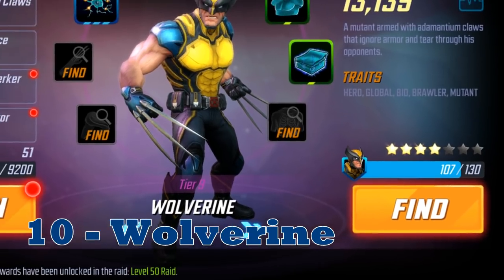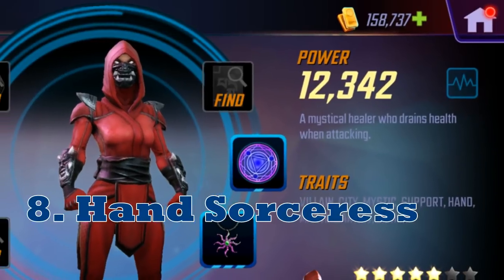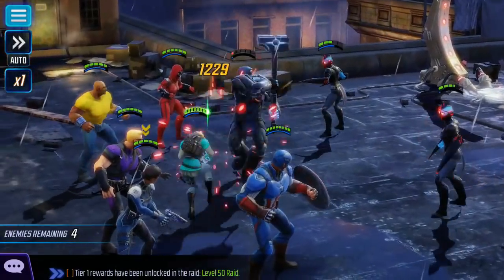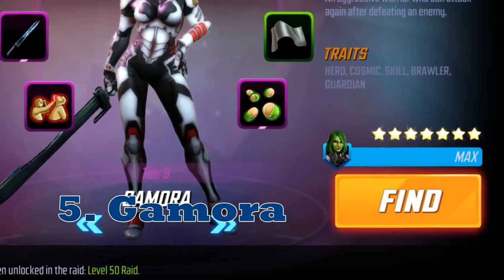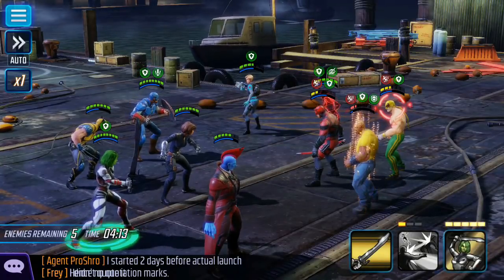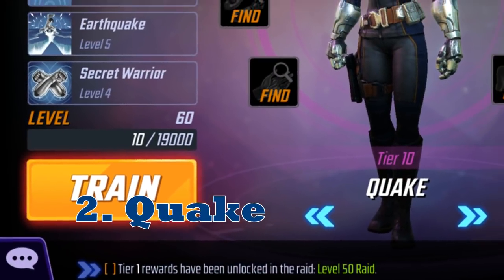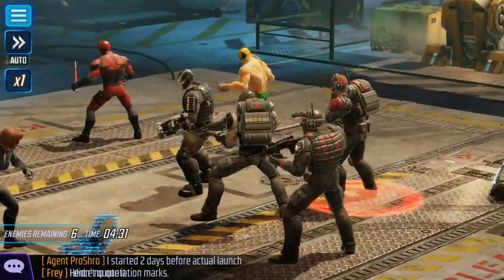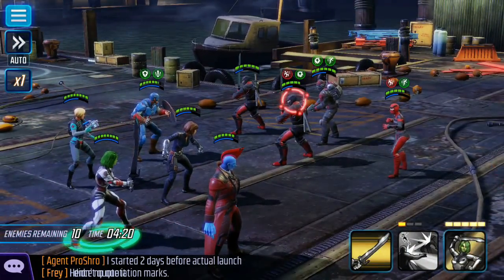Top 10 Free to Play Characters for the Raids - Marvel Strike Force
Music for video is in-game music for Marvel: Strike Force